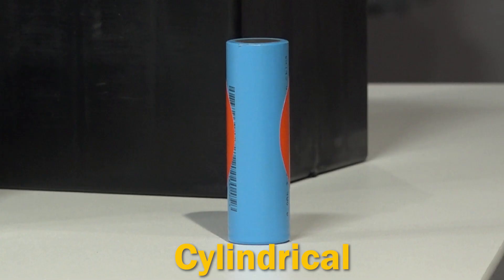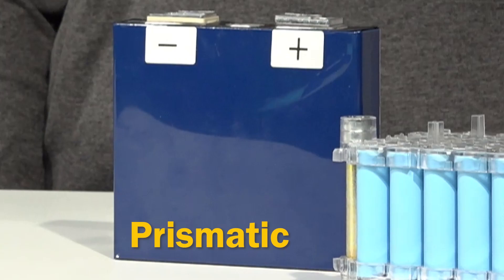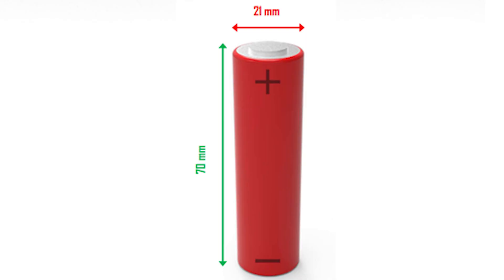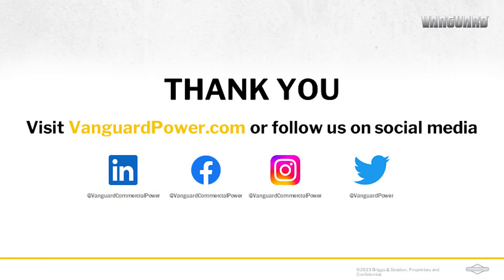Battery 101 | What Are The Different Cell Types?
One of the main components of a battery is the cell. There are three main types of cells you should know when choosing a battery for your application: cylindrical, pouch, and prismatic. Learn about these different cell types today with Brett Engelland, our Director of Sales for Electrification.